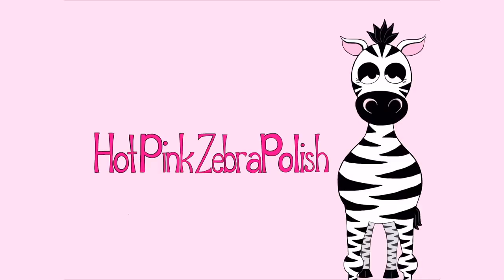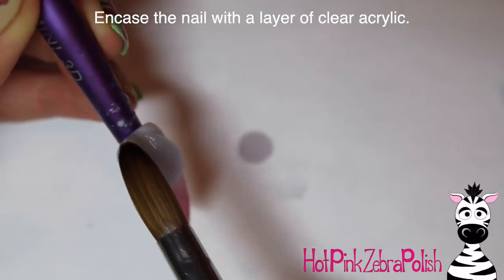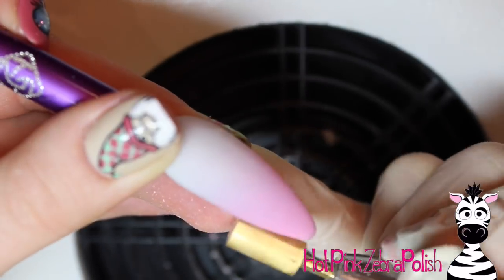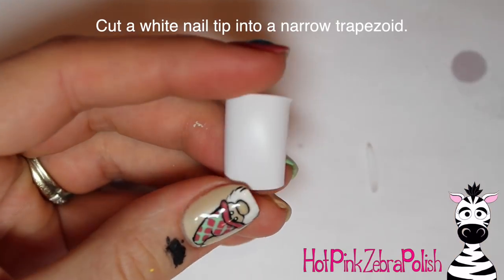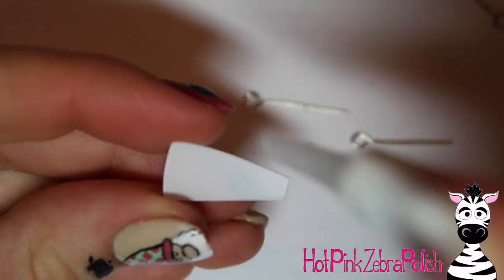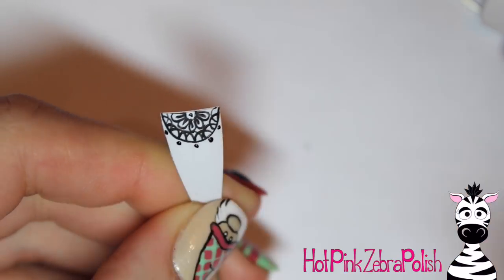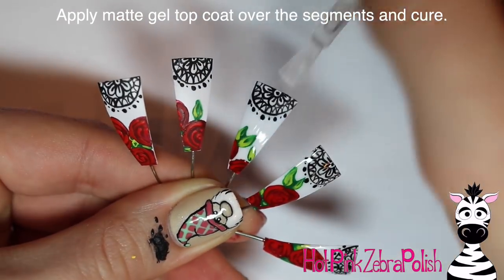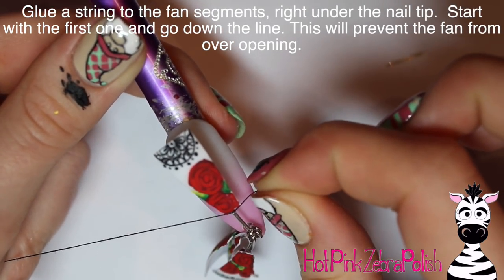4D Opening Japanese Fan Acrylic Nail Art Tutorial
This design has been requested a few times and I love how it turned out!  The roses and the lace are a great combination, I hope you all like it as much as I do! Please share recreations with me on Facebook or Instagram! I would love to see them!